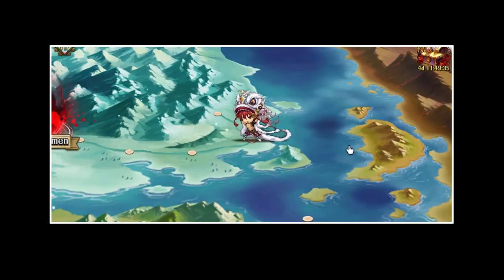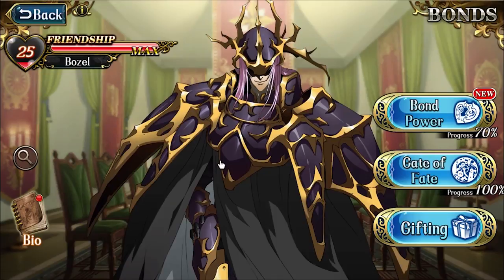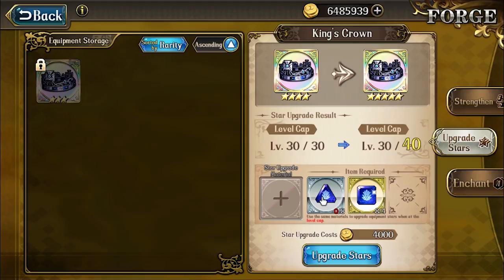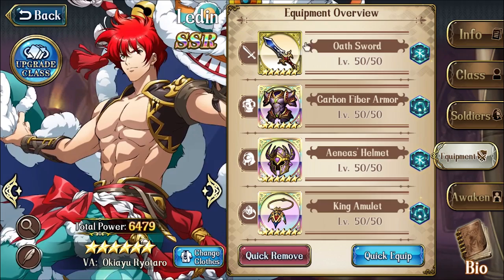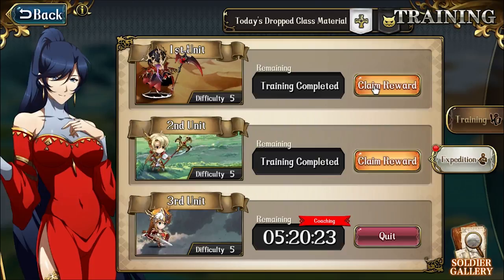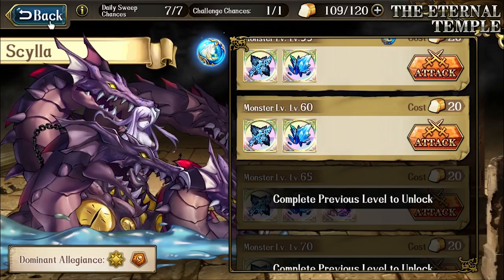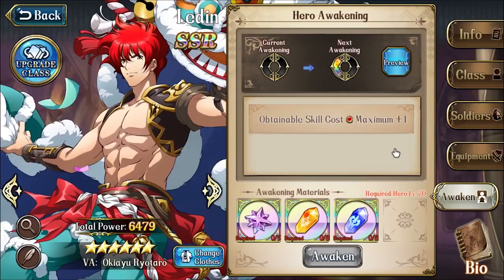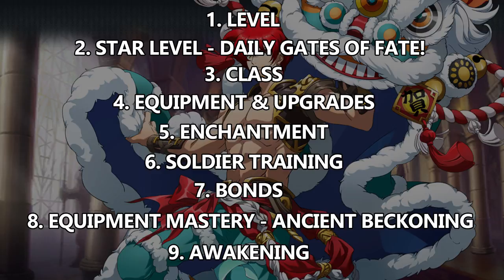Langrisser M: Tips for Beginners - Character Building BASICS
Newer Langrisser players often come to a point where enemies start to overpower them, and common questions when that happens are: How can I make my heroes stronger? What am I missing? This is a basic rundown of the various ways to strengthen your characters, including some that beginners often overlook.